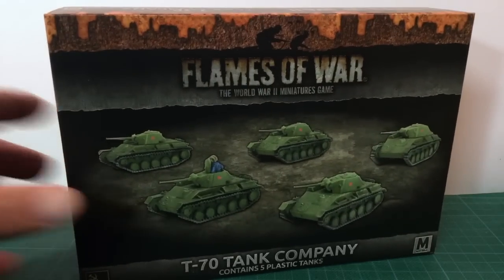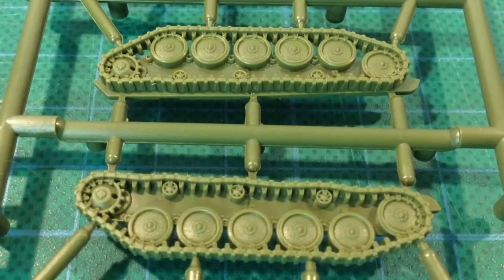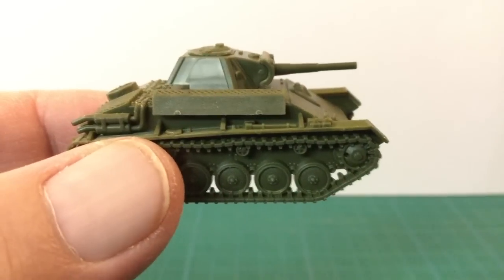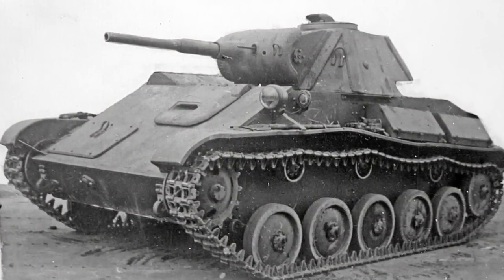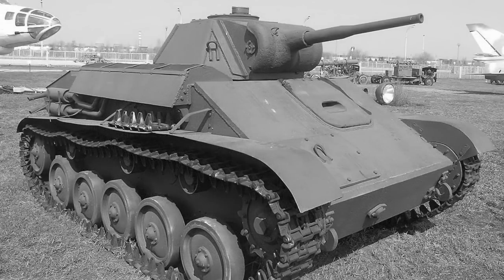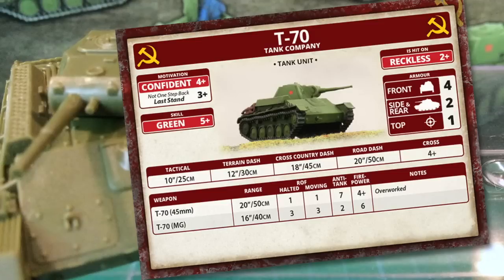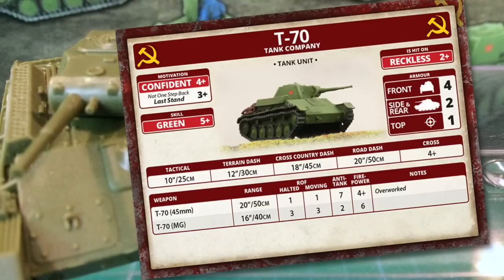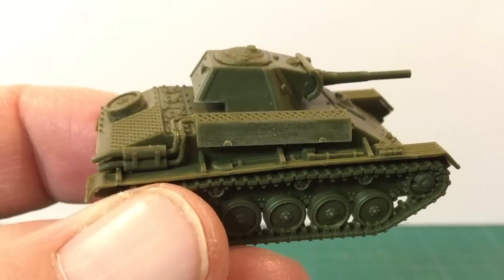Review | T-70 Tank Company Box Set 1/100 Scale (15mm) | Flames of War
While they had specific roles, light tanks like the T-70 also helped make up the numbers while Soviet medium and heavy tank production ramped up to meet requirements. Soviet players can also use these low-point units in numbers to swarm an opponent. There are options for using both standard and hero T-70 companies.

Join us for a look inside the T-70 Tank Company box set for Red Banner. We look at the plastic, see how the kit comes together, and consider what role these light tanks could play in your Soviet forces.

This review kit was generously supplied by Blitz & Peaces. They had no editorial control over the content of this review. I would like to thank them again for their generous support.

Blitz & Peaces
Blitz & Peaces online store.

Col Clausewitz
Blitz & Peaces youtube channel for reviews and AARs.